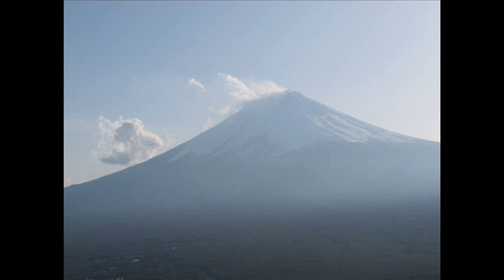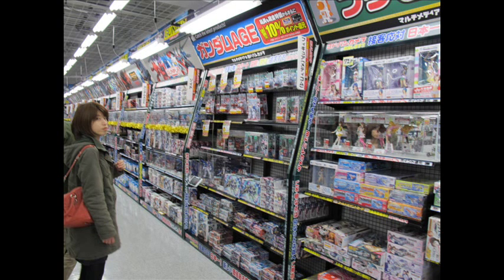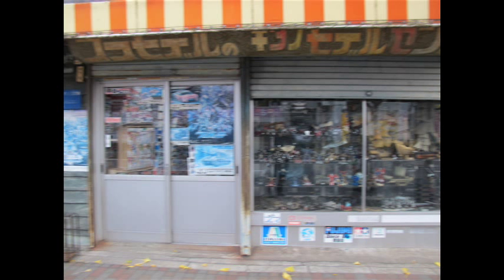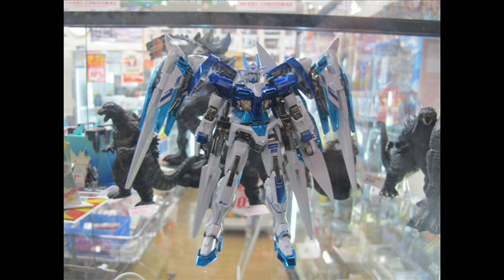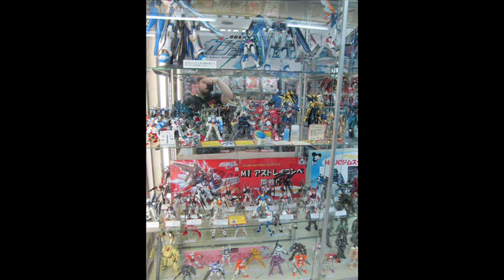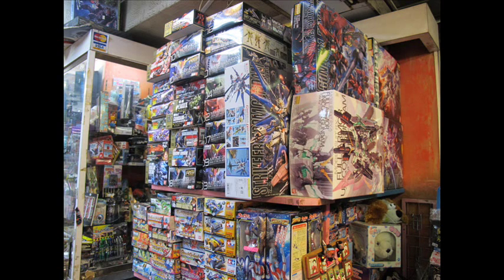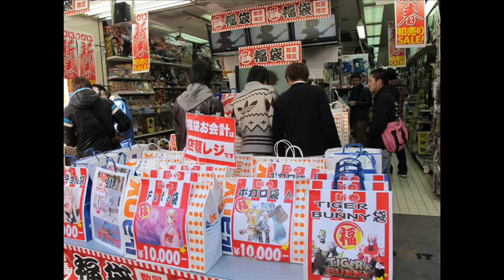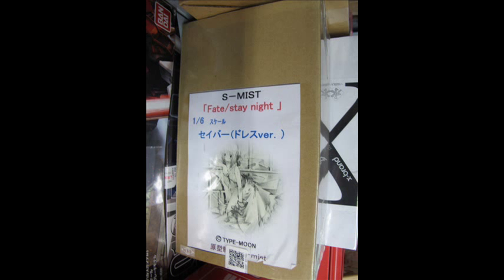Scale model and gunpla shops in Japan (over 500 sweet photos)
During my one month in Japan I've traveled across half the country and saw many amazing things including the most spectacular hobby stores in the world. This was an experience I felt strongly enough to document and share with the general community. The city's include Tokyo, Fuji, Hiroshima, Kyoto, Osaka, Kobe and Kyushu (found very little). I will show case photos of inside the stores and different finished kits and displays while talking about the locations. Please enjoy